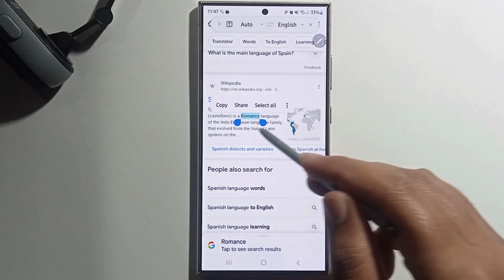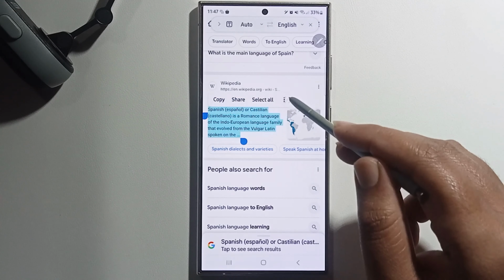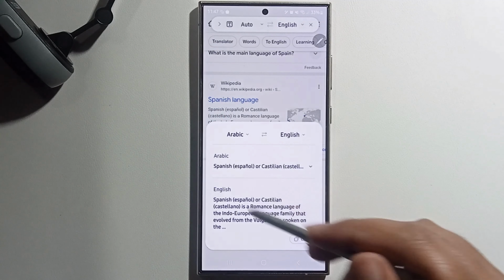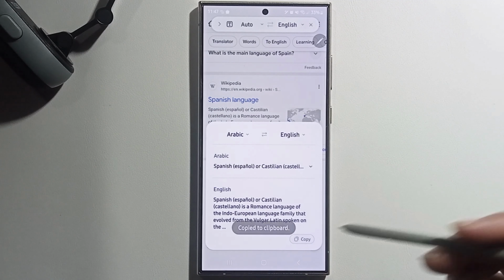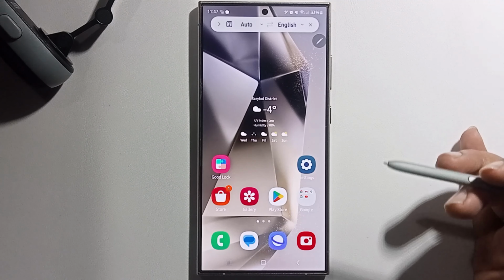How To Translate Using S Pen On Samsung Galaxy S24 Ultra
If you want to Translate Using S Pen On Samsung Galaxy S24 Ultra, you're in the right place because this video will show you how.

Video Parts:
0:00 Info & Intro
0:26 Add Translate options
1:09 Ending & Outro